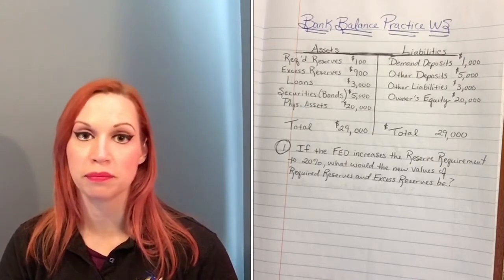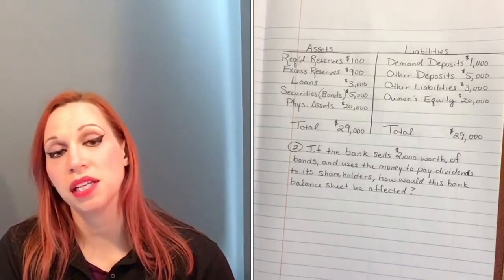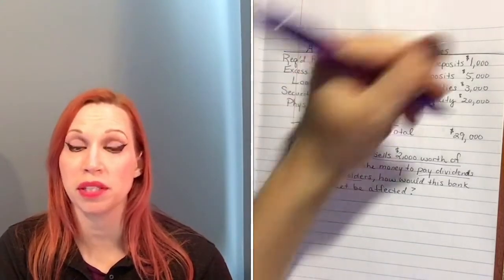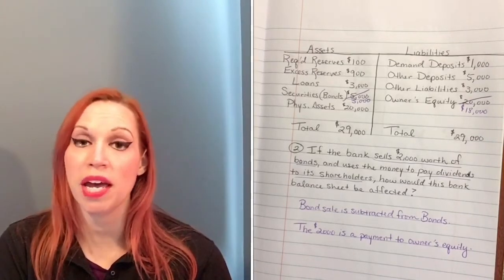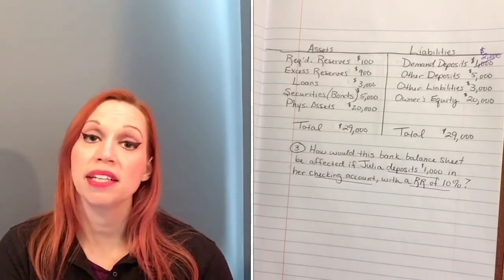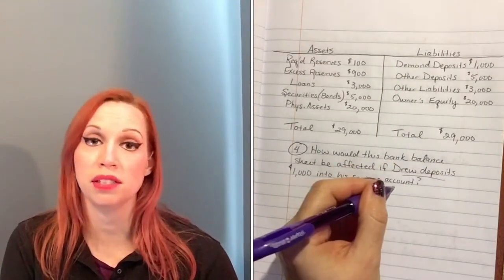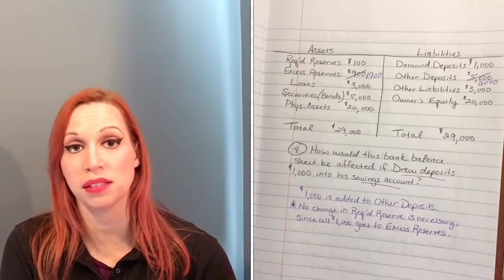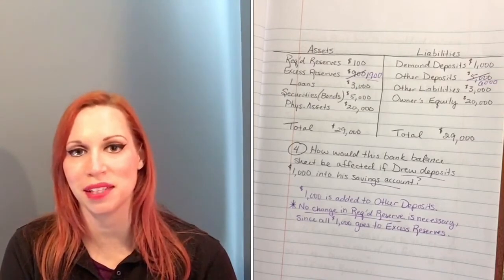Bank Balance Sheets Practice WS Solutions